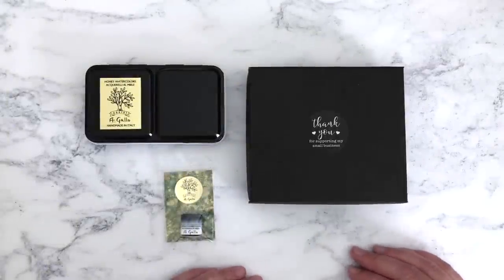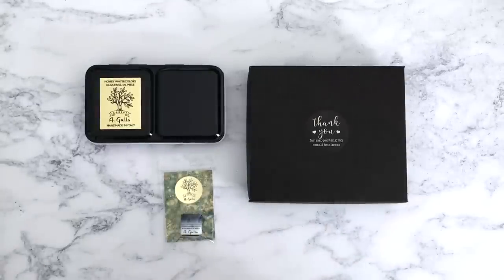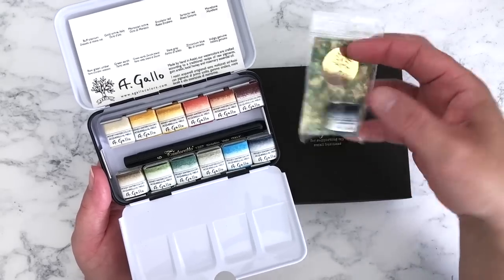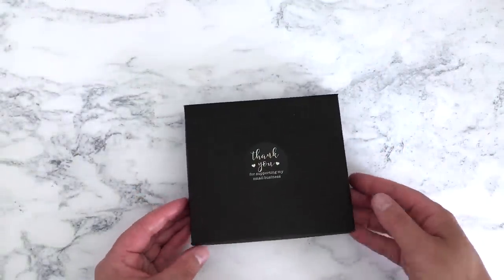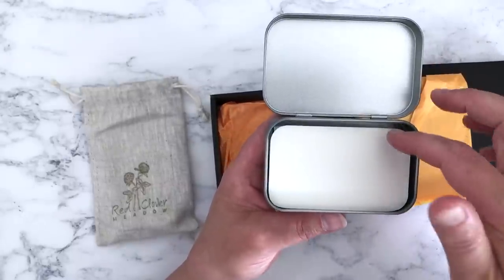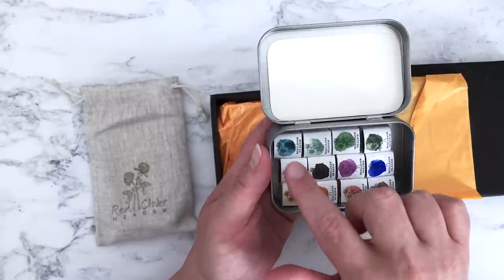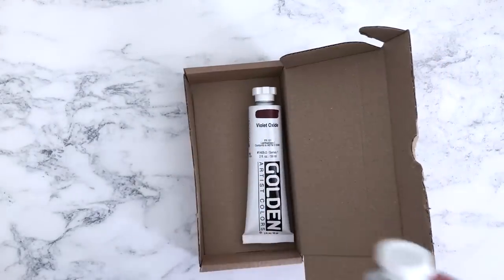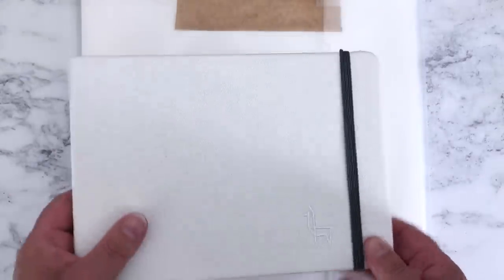NEW ART SUPPLIES! ❊ A. Gallo watercolours, Red Clover Meadow, Jackson's ❊ Relaxing Art Haul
Sharing new watercolour palettes from A. Gallo and Red Clover Meadow, plus a small order from Jackson's Art, which excitingly contains my ✨ Mixing Palette of Dreams ✨ alongside a handful of other supplies.

The 'Naturale 1' palette of eco-friendly honey watercolours by A. Gallo of Assisi, Italy will be swatched in a separate video, where I'll also create a painting with them too! I'm going to devote a future video to swatching and painting with the beautiful set of handmade watercolours from Red Clover Meadow on Etsy, which were a gift from Dominic for my birthday at the end of May. I hope that you enjoy this video and also find it inspiring too

Red Clover Meadow Handmade Watercolours

ART SUPPLIES

LINKS

MUSIC